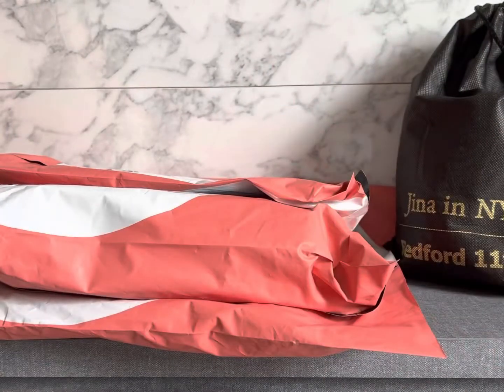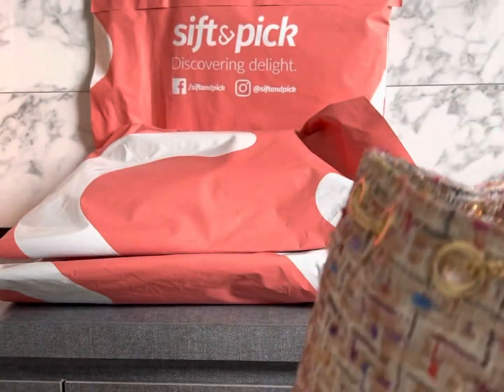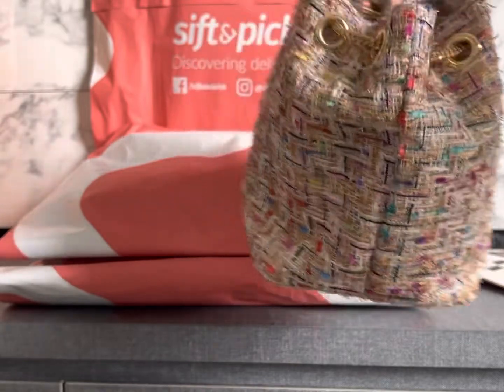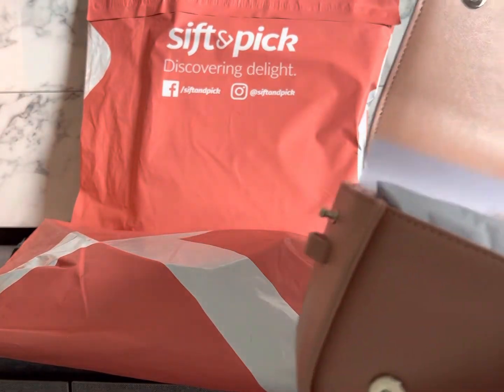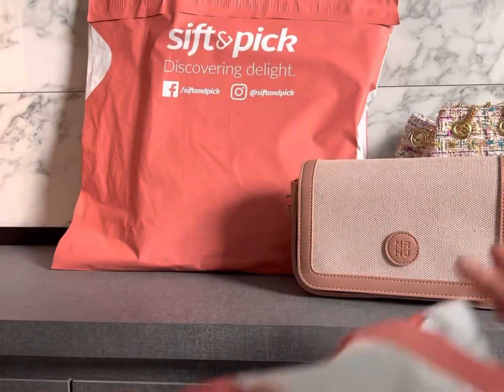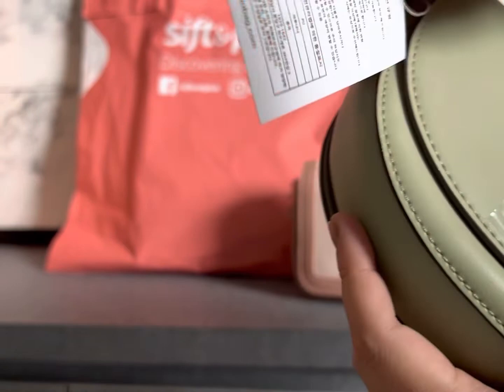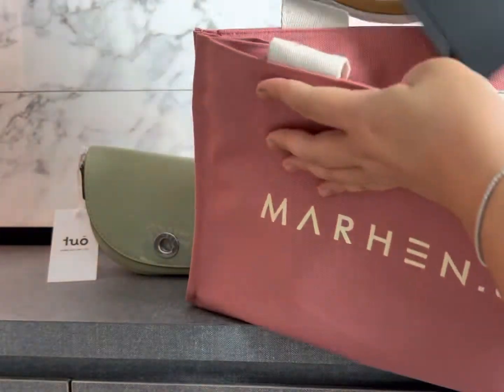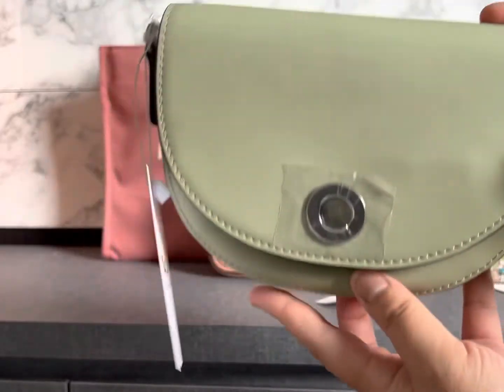Different Unboxing - korean local bag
Hi everyone,

Finally im back from short break and recharge
Let start with korean local bag unboxing
And i still have many chanel bag and slg .